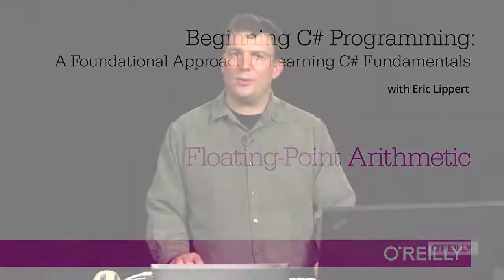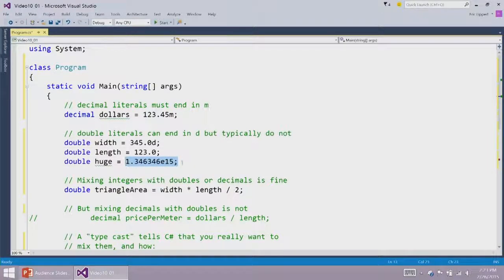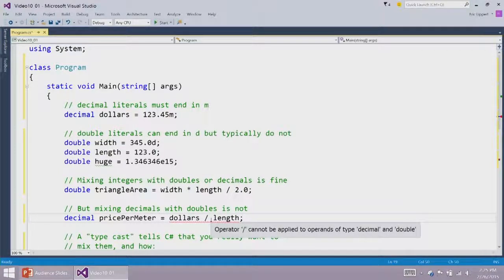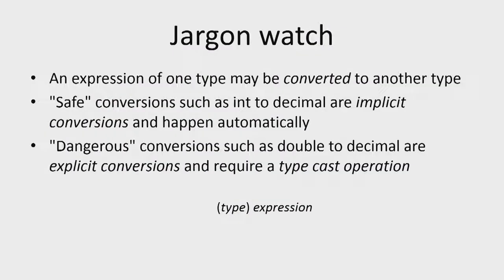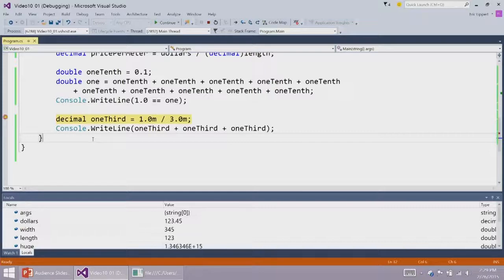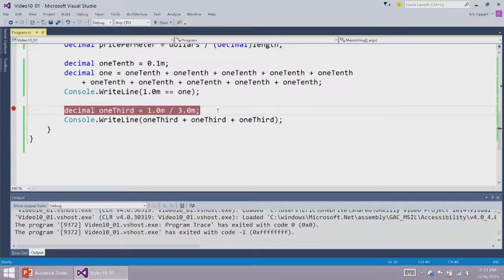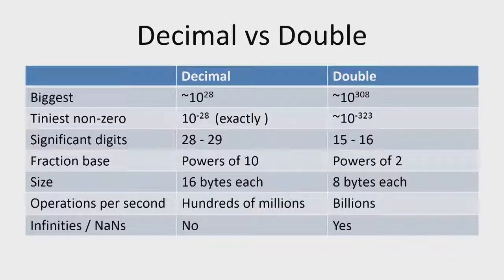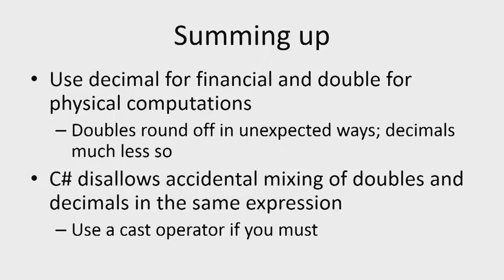Floating Point Arithmetic Operation | Think Like Pro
In this video we will talk about arithmetic operation of floating point
numbers.

Education is not the learning of facts, but the training of mind to think.
Albert Einstein.

It is World TOP Platform Where You Can Build Your Career with
World TOP CODERS.
OUR MISSION
To produce developers to fight against new challenges in this IT World.

Links